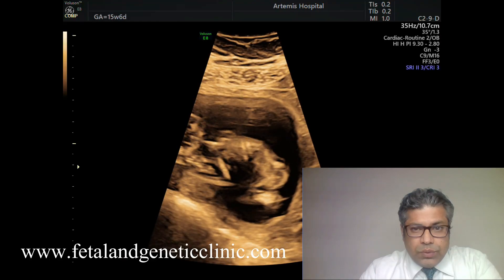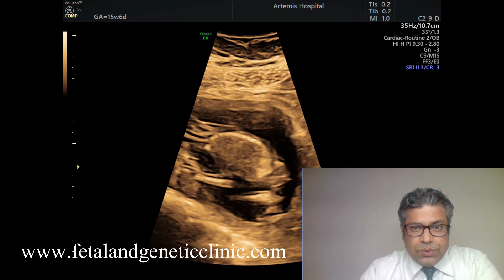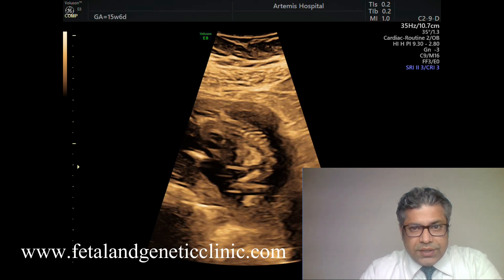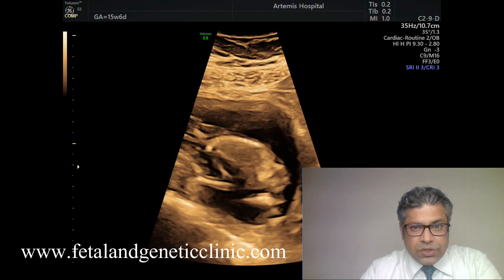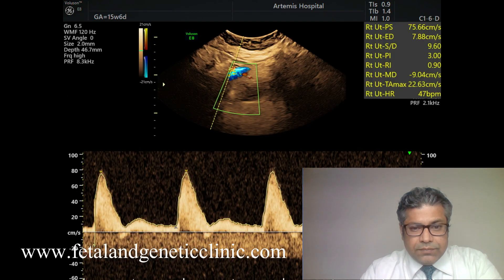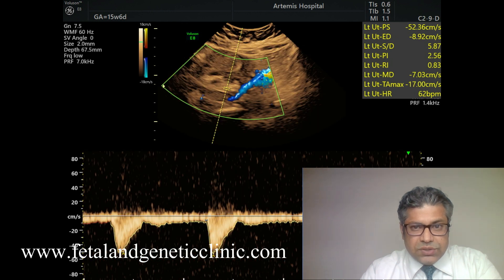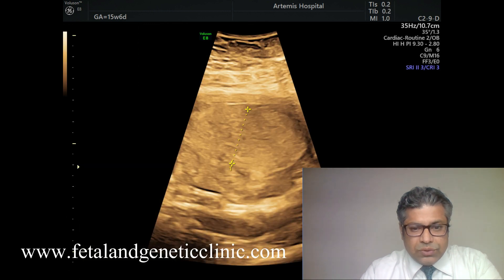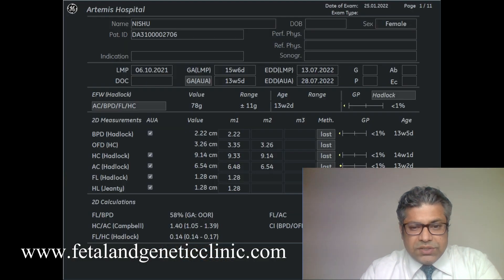FETAL ECHOGENIC BOWEL – Mesenteric Ischemia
FETAL ECHOGENIC BOWEL – MESENTRIC ISCHEMIA

Hyperechogenic bowel is attributable to hypoperistalsis or decreased fluid content of the meconium
Association between hyperechogenic bowel and placental dysfunction is complex
Possible etiology is chronic intrauterine gut ischemia; responsible for both the hyperechogenicity and impaired neonatal gut function
• Fetal aneuploidy - Trisomy 21
• Small bowel obstruction
• Oligohydramnios.
• Hirschsprung’s disease
• Bowel atresia
• IUGR
• Intra-amniotic hemorrhage
• Cystic fibrosis
• Cytomegalovirus, Toxoplasmosis, Parvovirus
Echogenic bowel with IUGR with elevated maternal serum alpha-fetoprotein has poor fetal prognosis.
Intrauterine growth retardation is found in 15% of fetuses with hyperechogenic bowel; contributing to 10% of cases of perinatal death
Possible causation
• Between hyperechogenic bowel, uteroplacental insufficiency, prematurity and functional neonatal intestinal obstruction.
• Between hyperechogenic bowel, absent umbilical artery end diastolic flow velocities, and neonatal intestinal obstruction due to meconium
• Perinatal death is linked to hyperechogenic bowel
Adverse fetal outcome is more common when more echogenic is the bowel and is highest when the density is comparable with bone.
Fetal Medicine help save lives. For further quires please contact